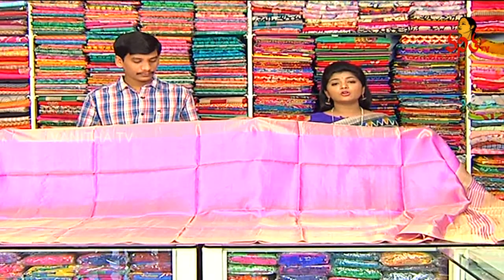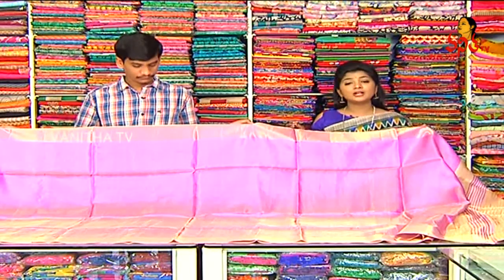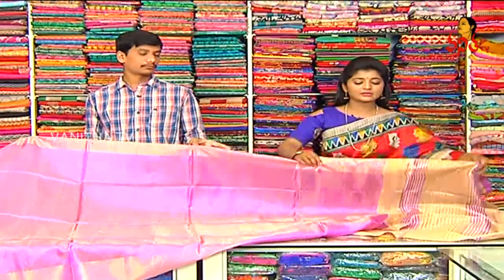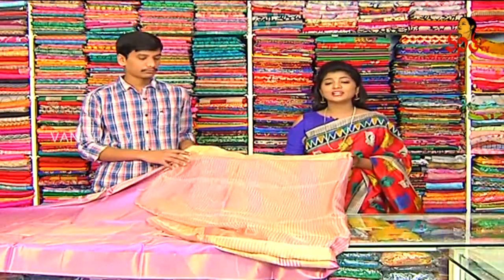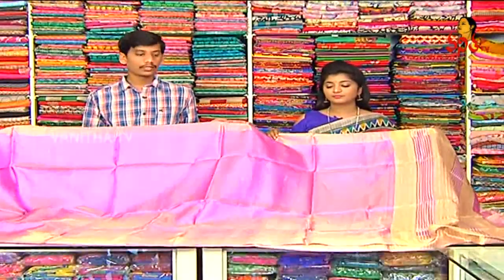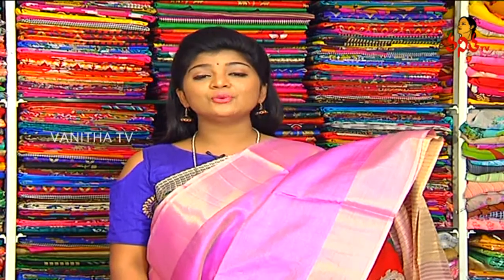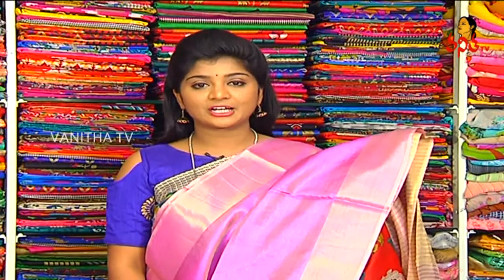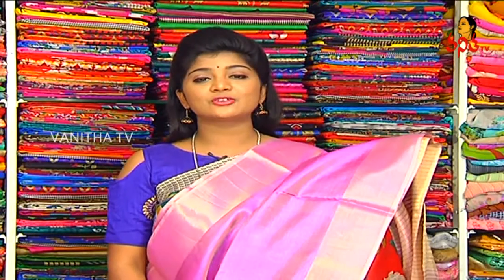Lightweight Lenin Tissue Saree With Designer Blouse || New Arrivals || Vanitha TV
Lightweight Lenin Tissue Zari Saree With Designer Blouse || New Arrivals || Vanitha TV